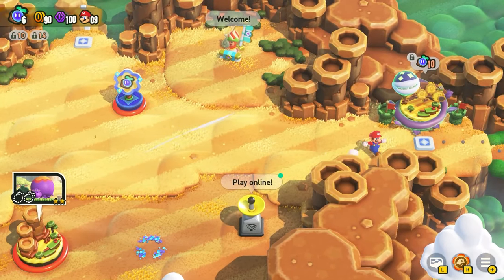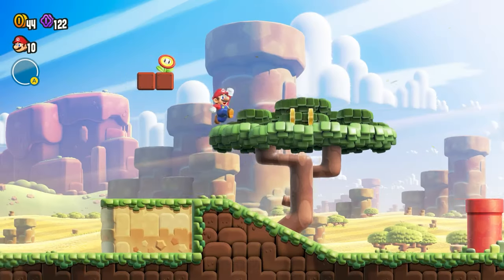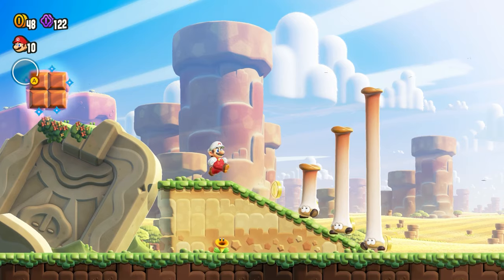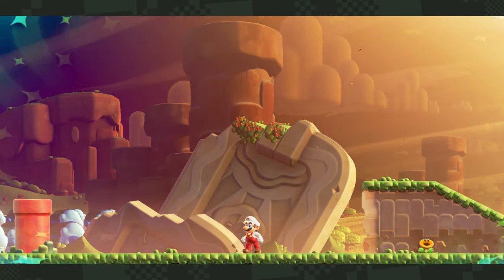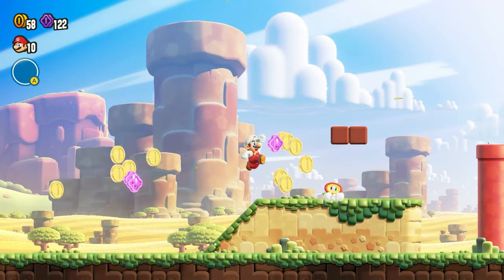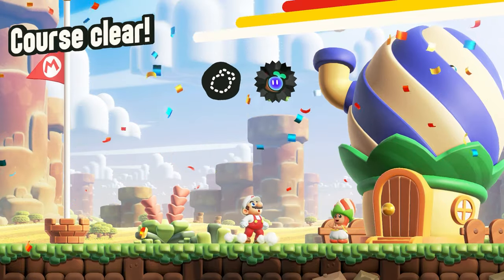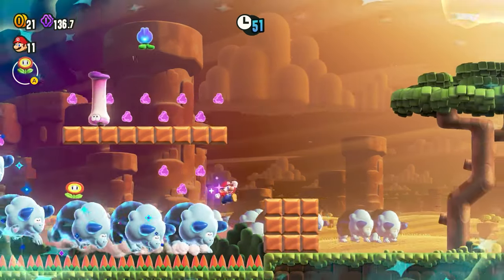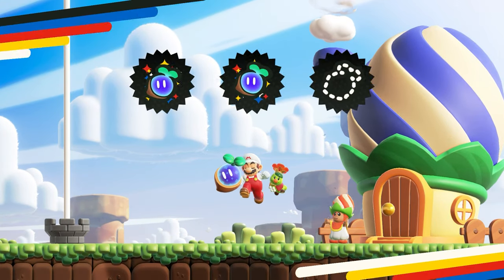Super Mario Bros Wonder Bulrush Coming Through Wonder Seeds - Secret Wonder Seeds location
Check out my Super Mario Bros Wonder Bulrush Coming Through all Wonder Seeds to see how to get the secret Wonder Seeds in the W1 Pipe-Rock Plateau level.

to watch the rest of my Super Mario Bros Wonder videos for the Nintendo Switch, which includes more walkthrough guides, how tos, hints, tips, bosses and item locations to help you on your way to 100% the latest side-scrolling Mario game.

You can read more about Super Mario Bros Wonder or with the official Mario Twitter

Remember to tap the like button and share my Super Mario Bros Wonder Bulrush Coming Through all Wonder Seeds - Secret Wonder Seeds location video on Facebook, Twitter, Pinterest or any other social media channel you use. This is part of my wider playlist for Super Mario Bros Wonder, giving you a guide to the tougher sections of the game.

Hope you find the Super Mario Bros Wonder Search Party Puzzling Park video useful 😁